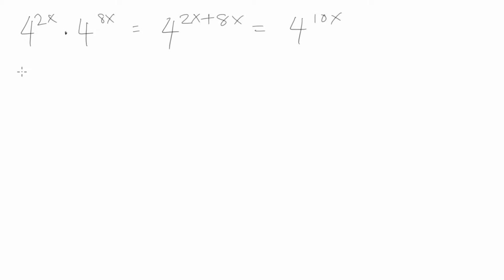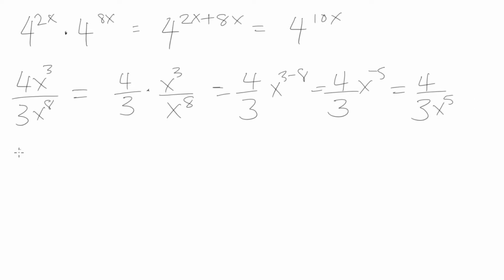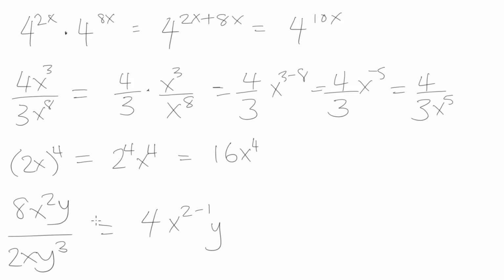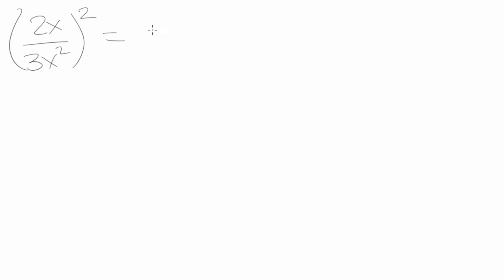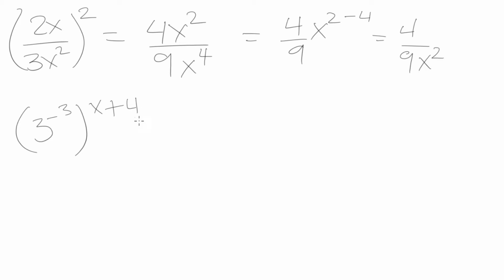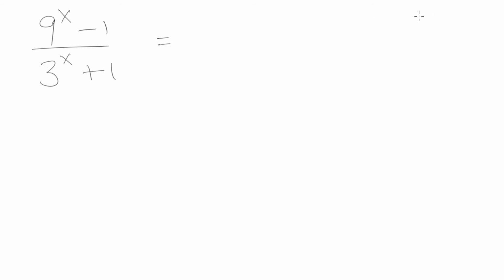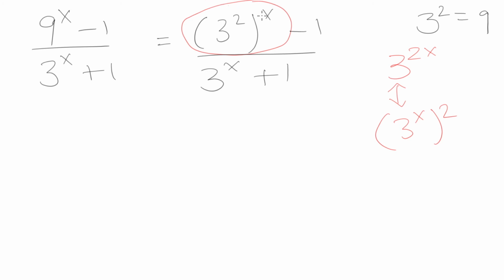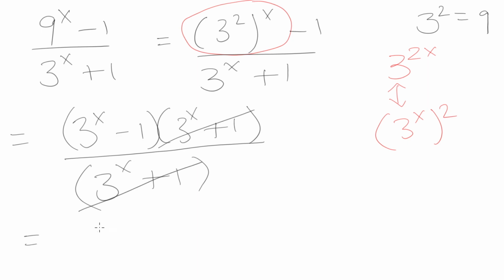Grade 10 Math: Exponents introduction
Review of exponent laws and simplifying expressions with exponents.